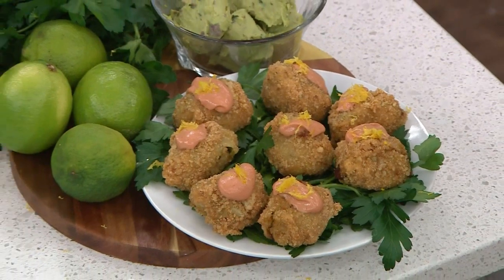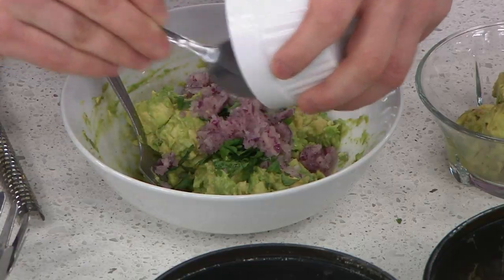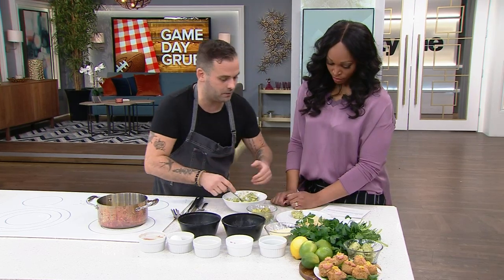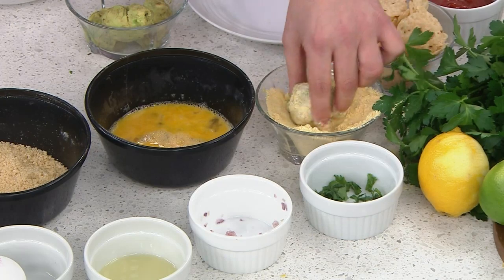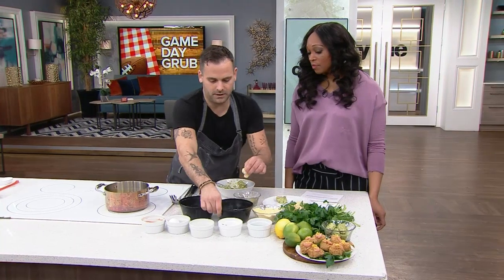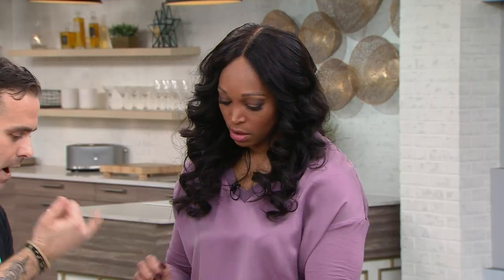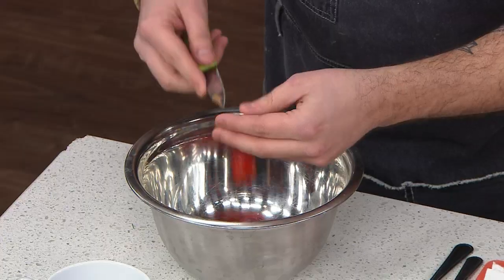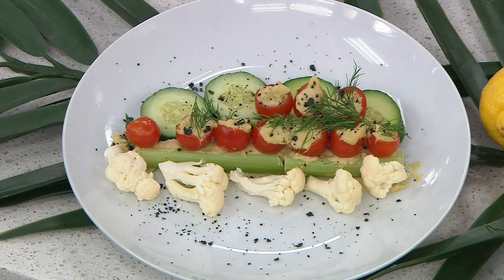Healthy(ish) game day grub alternatives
Healthy snacks that pack a punch for game day gatherings! Chef Matt Dean Pettit has you covered!